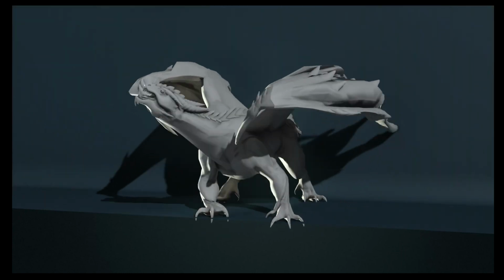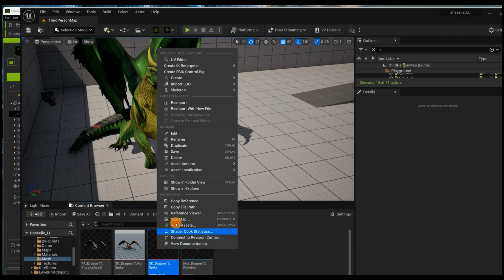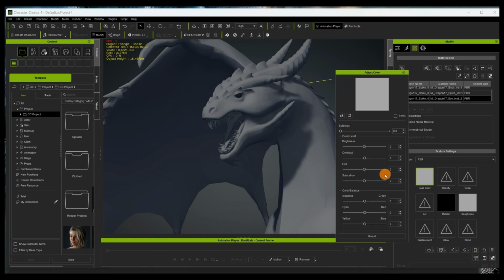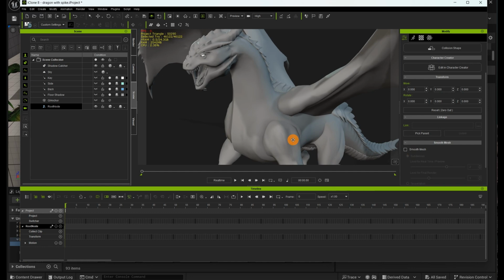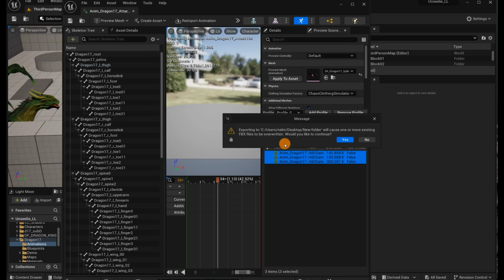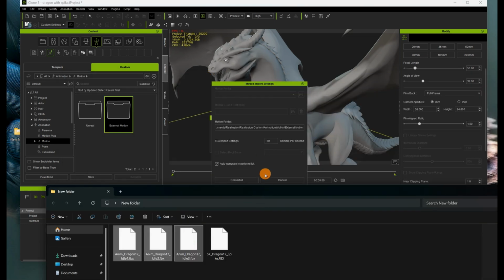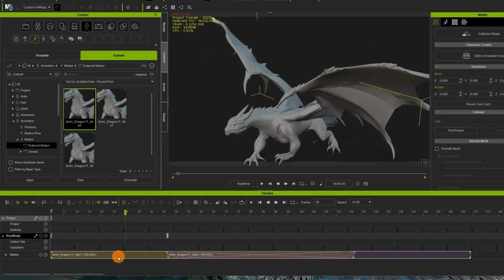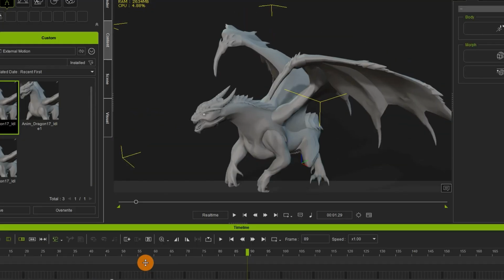How To Animate a Dragon in ICLONE 8!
Ever wanted to take creatures from Unreal Engine TO iClone? In this video I show you how. I can't promise it will work with every asset on the Marketplace, or even every dragon, so you'll have to play with what you have and see what happens.

This video is only getting your dragon into iClone and how to animate it there. I'll show you how to make it pretty in a later video and also how to take your newly animated dragon back into Unreal.

Yepkoo's awesome video on how to do this with humanoid animations which inspired me to try this Absolutely watch if you've got a ton of animations sitting in your Unreal library!

00:00 - Start
00:10 - Which Unreal Dragon Am I Using?
00:32 - Exporting from Unreal
01:06 - Into CC4
02:02 - Into iClone
02:46 - Getting Your Dragon's Animations Into iClone
04:54 - Editing the Dragon's Animations in iClone